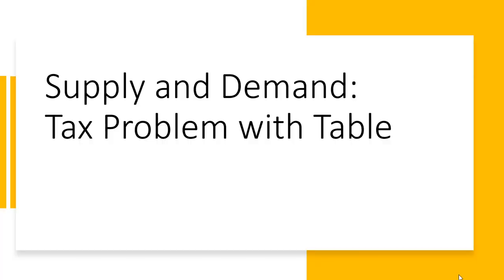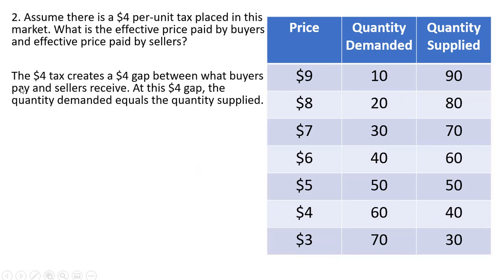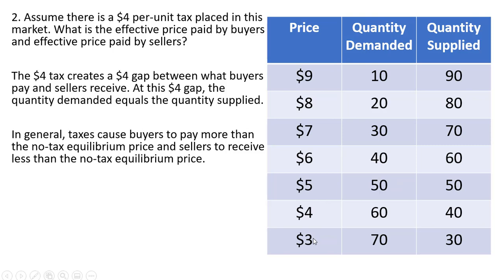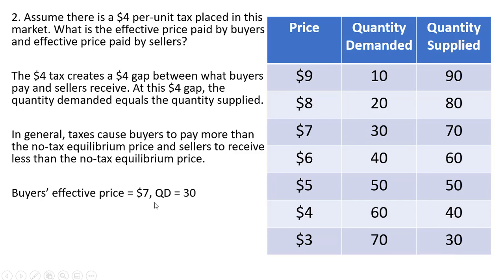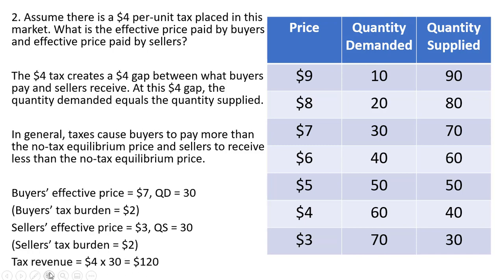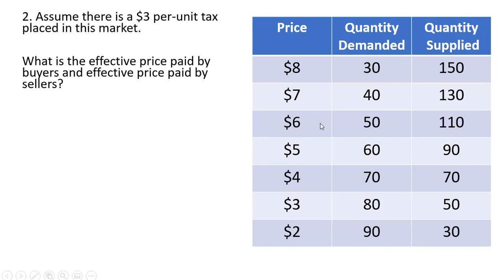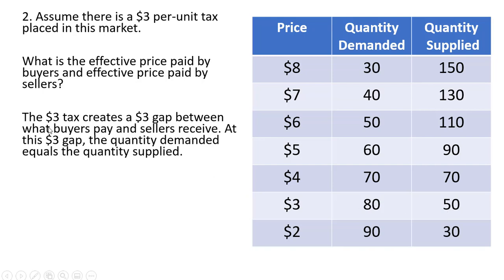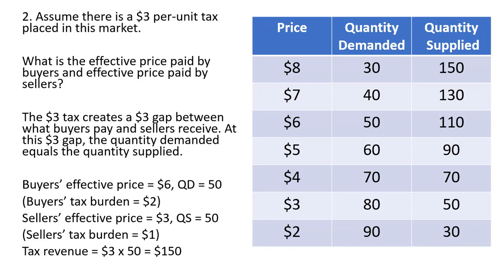Supply and Demand: Tax Problem with Table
How to find the effective price buyers pay and sellers receive after a tax is imposed using a table that lists prices, quantities demanded and quantities supplied.